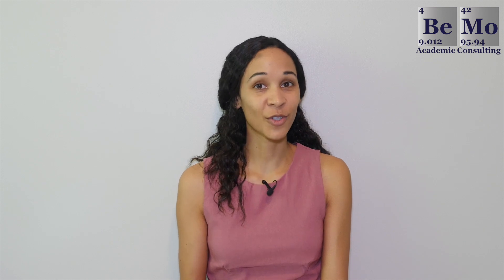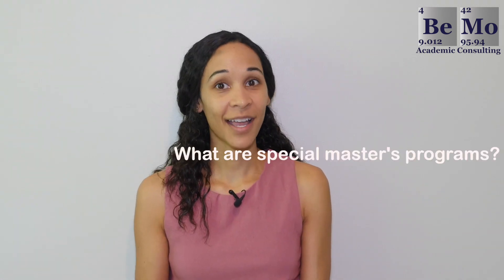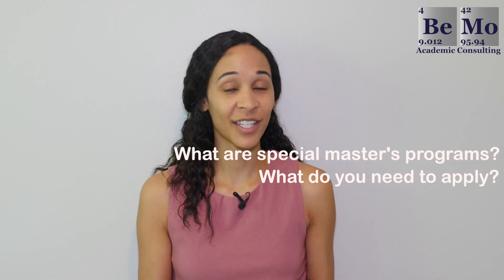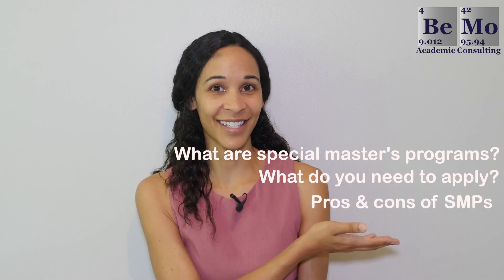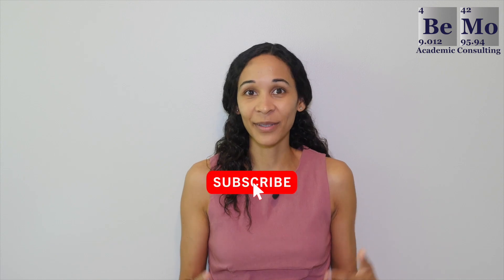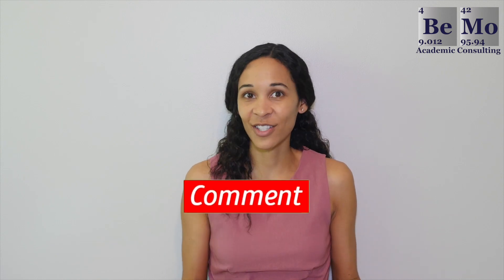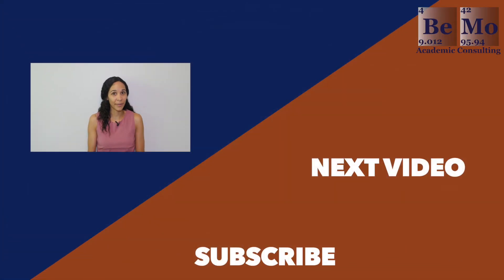Can Special Masters Programs Help you get into Medical School? | BeMo Academic Consulting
If you don’t know about special masters programs, you may be missing out on an opportunity to increase your chances of acceptance into medical school. As more and more students take a gap year before medical school, special master’s programs are becoming increasingly popular with premed students as these can be an opportunity to gain more research experience, clinical exposure, and increase your GPA. SMPs and postbaccalaureate programs are similar in intent but are designed for different types of students. While SMPs are graduate degrees, postbaccalaureate programs are not full degrees.

They are designed for students who have completed an undergraduate degree in a non-science field and do not have the correct prerequisite courses to pursue applications to medical schools. Postbaccalaureate programs allow students to get their medical school prerequisites and to gain experiences in the medical field required for med school applications. Students who complete postbaccalaureate programs tend to receive certificates and diplomas, rather than degrees. In today’s video, you’ll learn exactly what special masters programs are, what is required to apply, as well as the pros and cons of pursuing these programs.

0:42 - What are special masters programs?
2:19 - What do you need to apply?
3:48 - Pros and Cons of SMPs

If you want us to help you get into medical school, click the link here to schedule your free initial consultation

For a wealth of FREE informative and instructional content, check out our blog at BeMo.Blog!